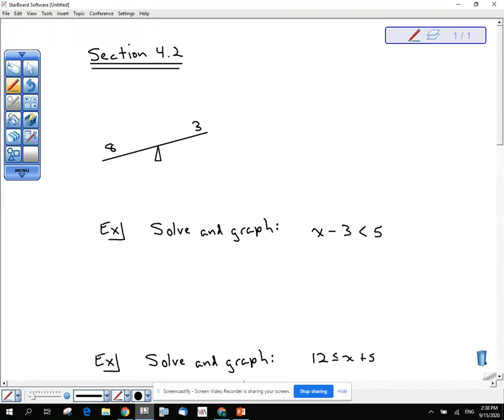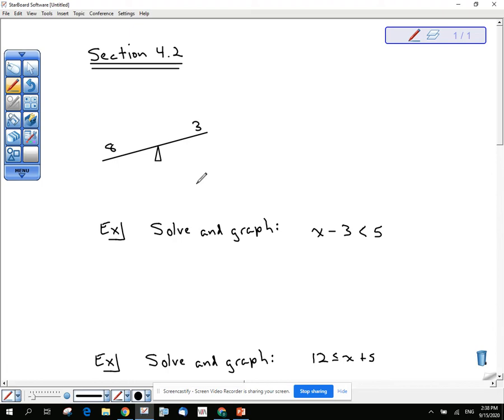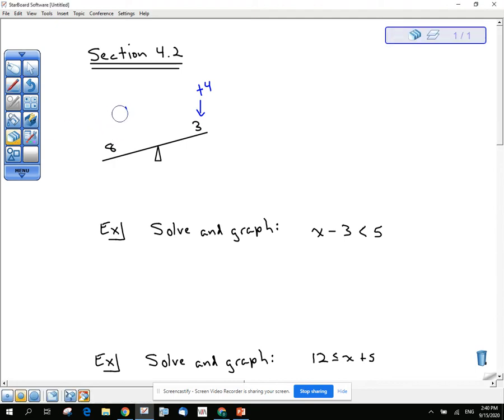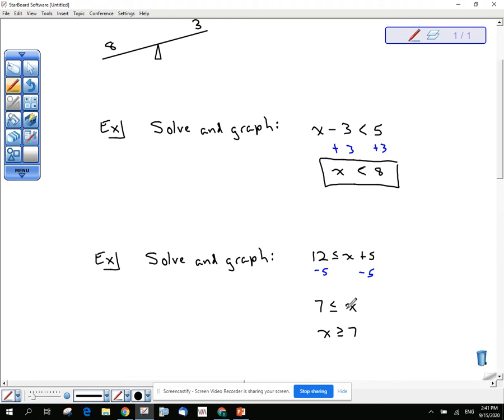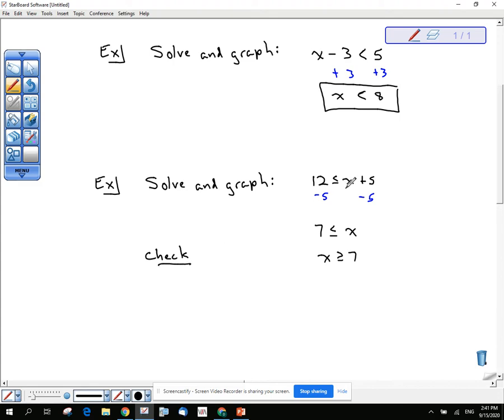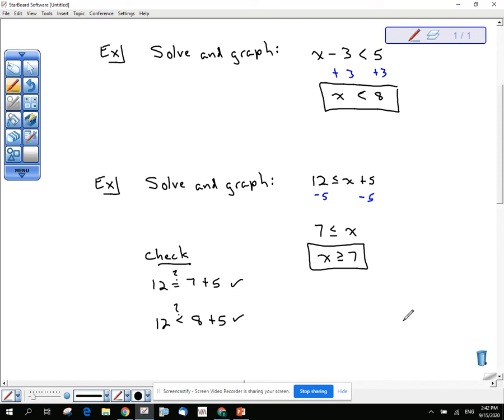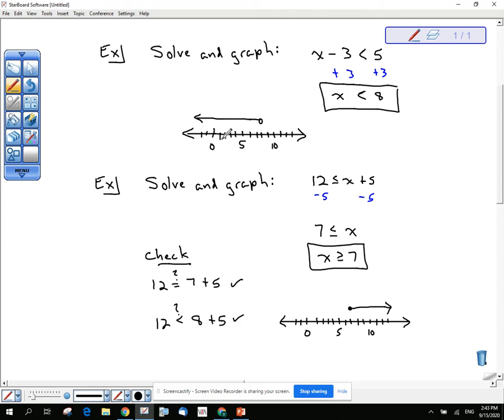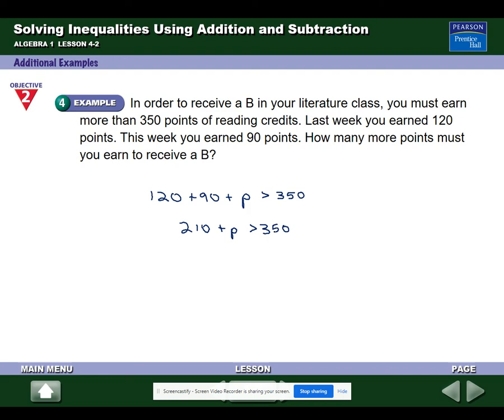Algebra 1 - Section 4.2